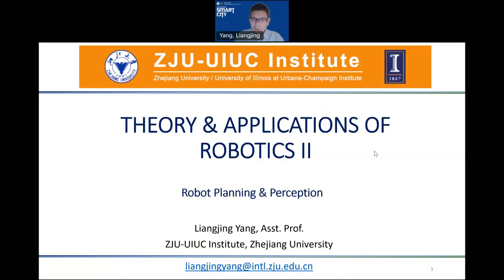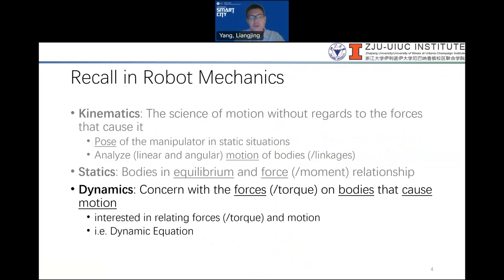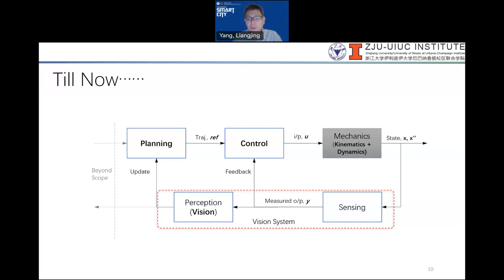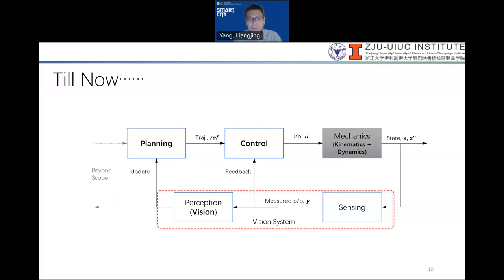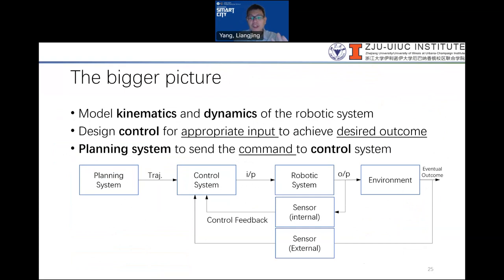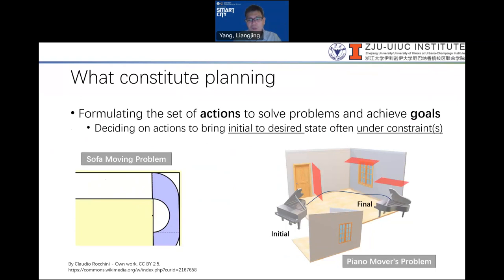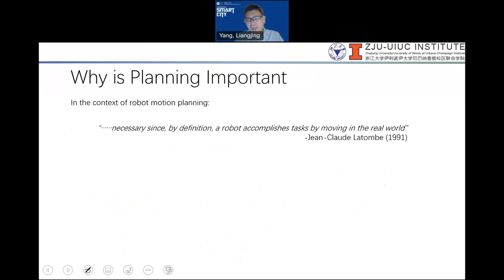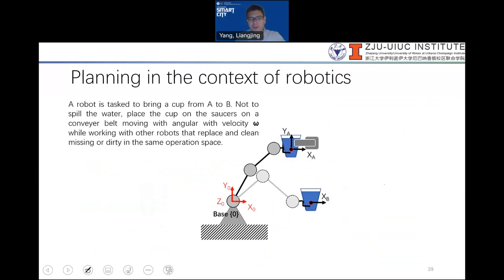Robot Dynamics, Control & Planning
Crash course lecture on Robotics: Dynamics, Control & Planning